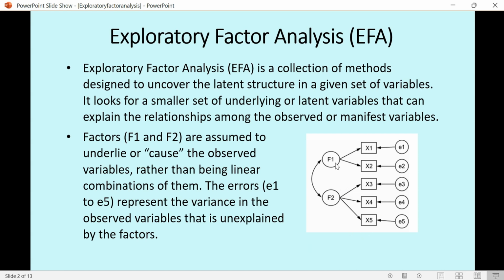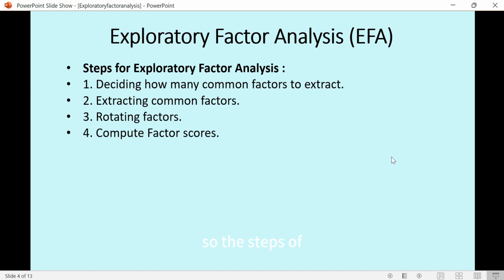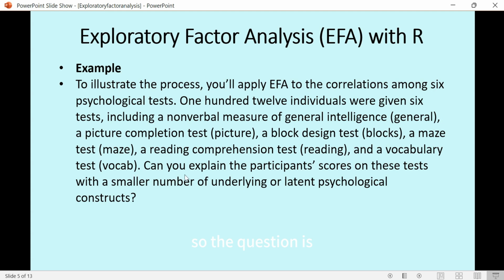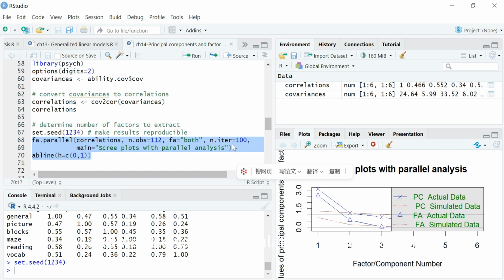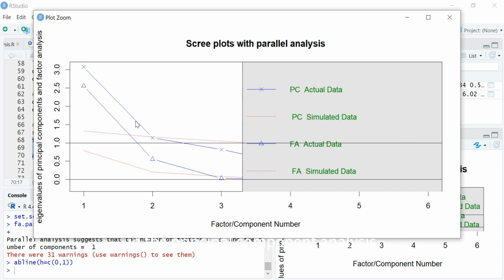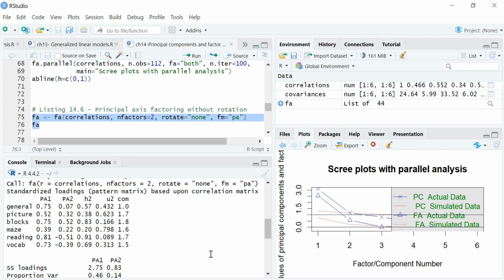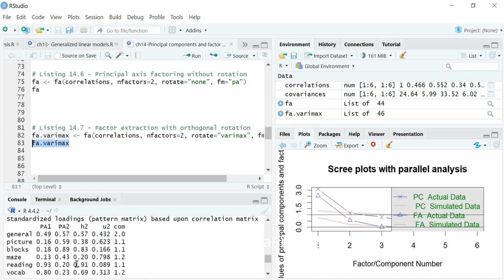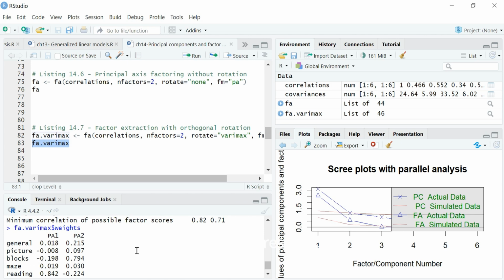Statistics using R programming | Exploratory Factor Analysis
Exploratory Factor Analysis (EFA) is a collection of methods designed to uncover the latent structure in a given set of variables. It looks for a smaller set of underlying or latent variables that can explain the relationships among the observed or manifest variables.
The goal of EFA is to explain the correlations among a set of observed variables by uncovering a smaller set of more fundamental unobserved variables underlying the data. These hypothetical, unobserved variables are called factors.